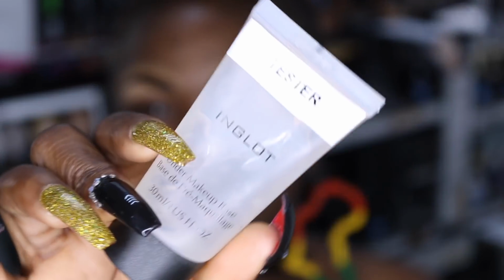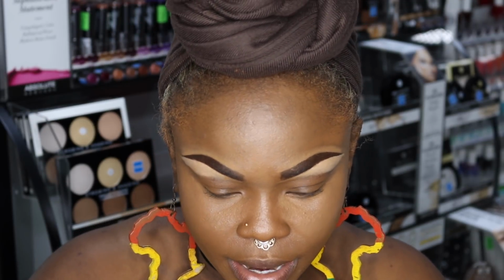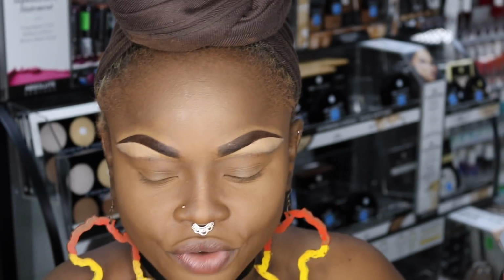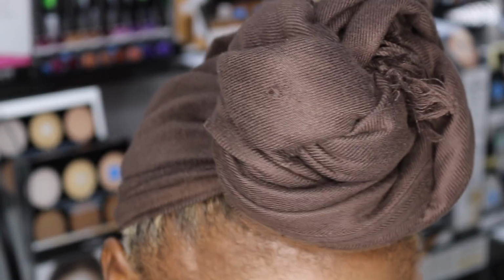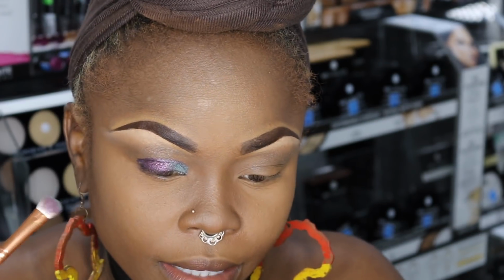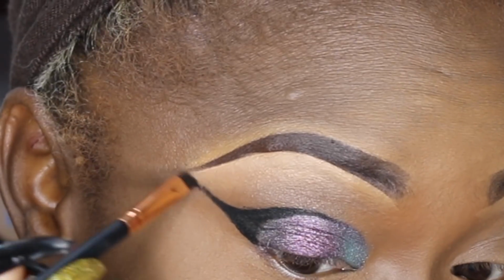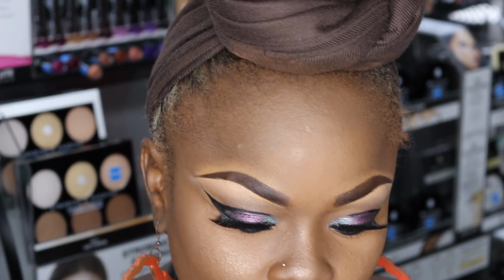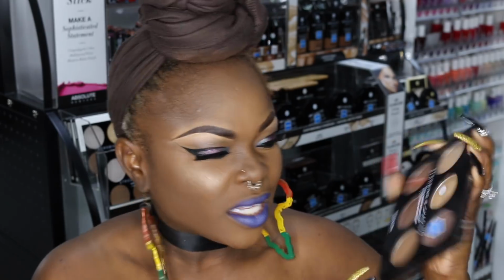ICON palettes from Absolute NewYork | Lyric Rochester